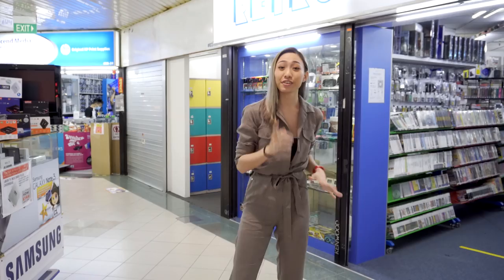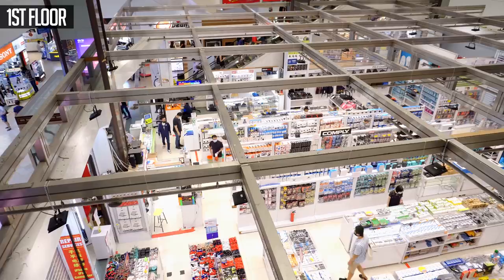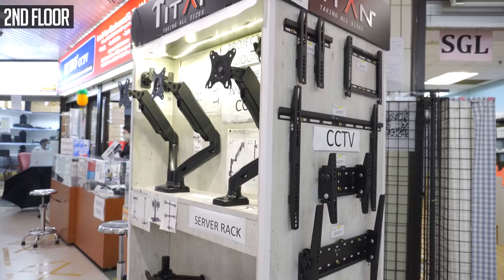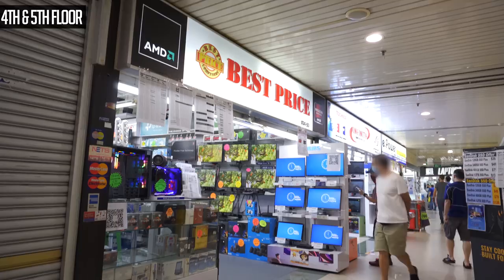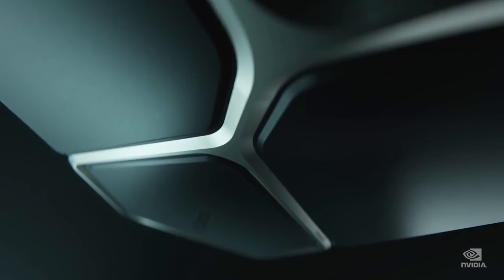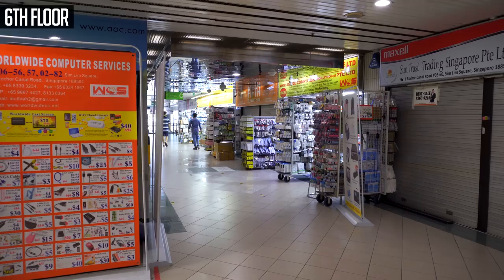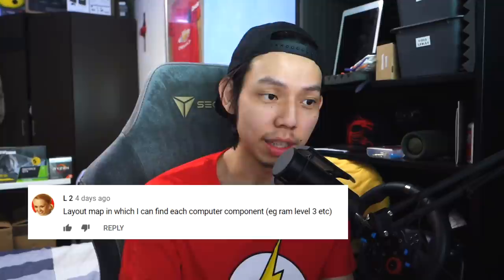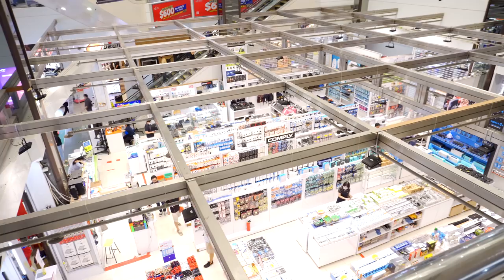Quick Guide to Shopping in Sim Lim Square! [Singapore's Electronic Mall]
IF YOU ARE NEW TO PC BUILDING WATCHING THIS!

The long-awaited Sim Lim Square guide is finally out! For those who are not from Singapore, Sim Lim Square is an iconic mall that is chock full of stores selling tech related things, such as PC components, cameras, phones and even retro gaming stuff! It was featured in one of LinusTechTips' videos when he came to Singapore to fix his in-laws' WiFi. For the locals, you're probably already well-acquainted with the likes of Sim Lim and may have even been victims of scams, or maybe just plain ol' overcharging. I've been staying at Sim Lim for years and in this guide, I'll give you some tips as to how to make the most of your time and money at Sim Lim Square, so you don't get scammed or overcharged. PThis video is not sponsored by Sim Lim Square, nor by any of the stores mentioned in the video – it's just a honest guide of what I think about Sim Lim Square and how I do my shopping there. Even though the RTX 3080 isn't available in Singapore yet, it's definitely worth a trip down to Sim Lim Square to talk to the stores and ask about their plans regarding the new card!

JulianTechTM was given permission to film on the premises in accordance to the IMDA resumption of content production guidelines.

Computer shops, price list, P